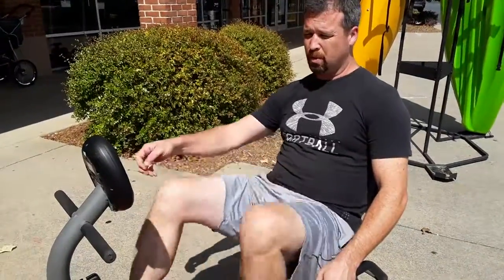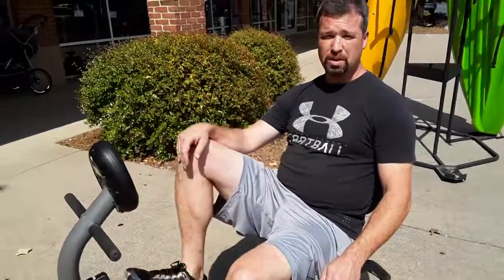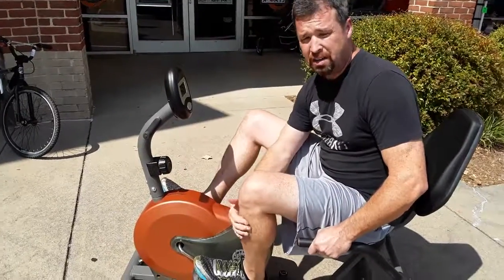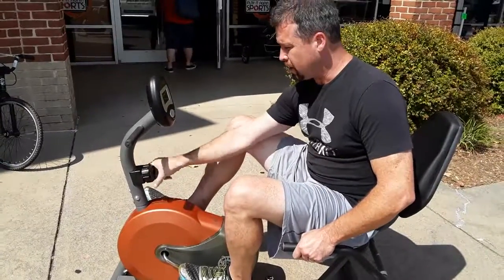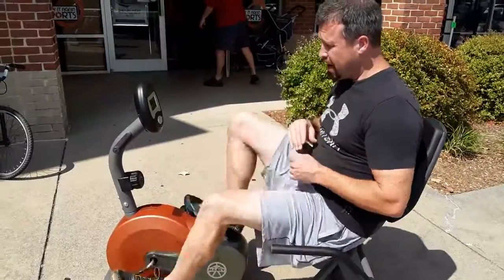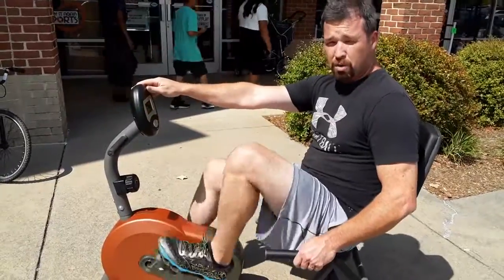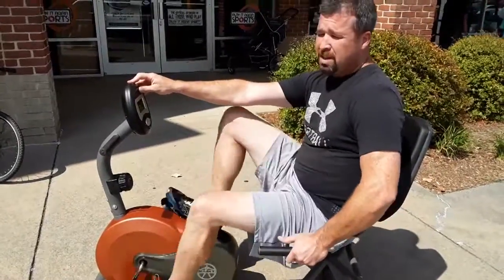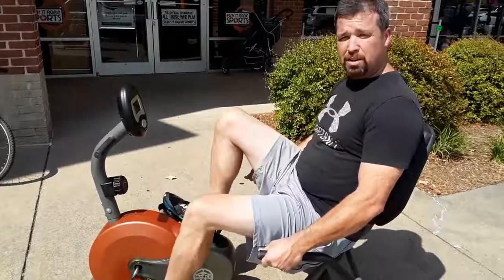How to Buy a Pre-Owned Recumbent Bike THAT WORKS!!!!